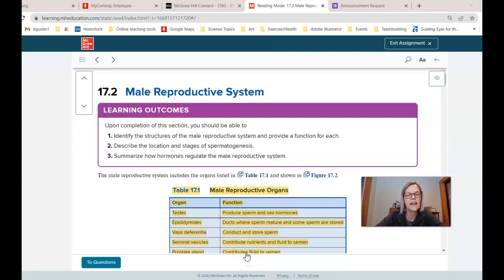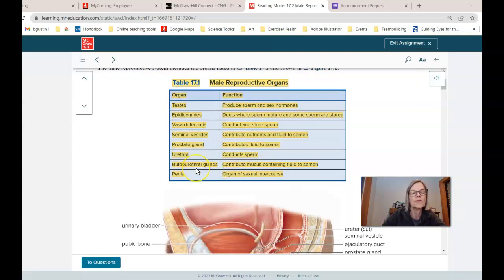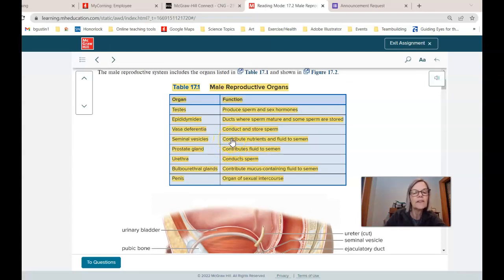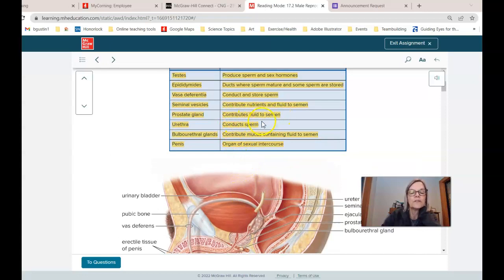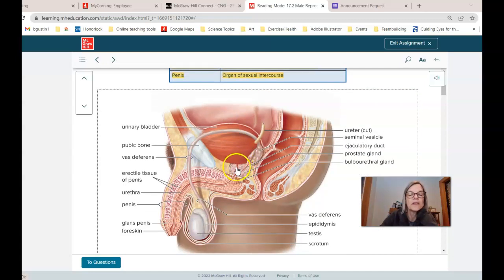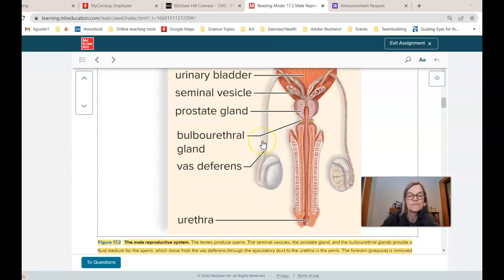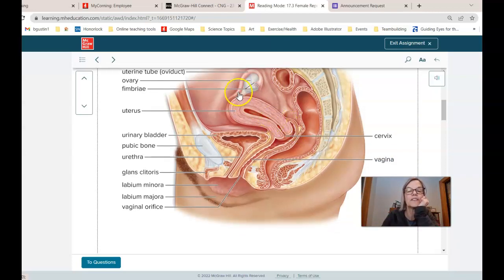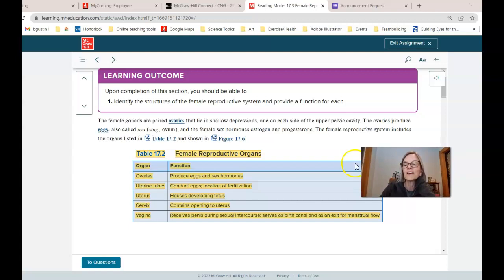BIOL 1050 Reproduction 202310